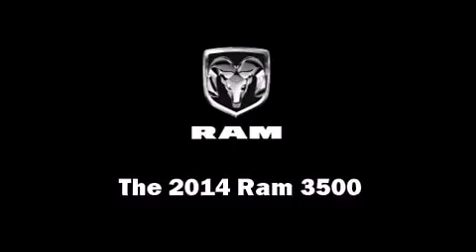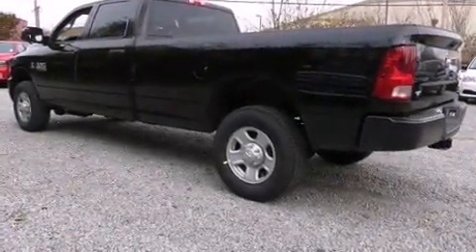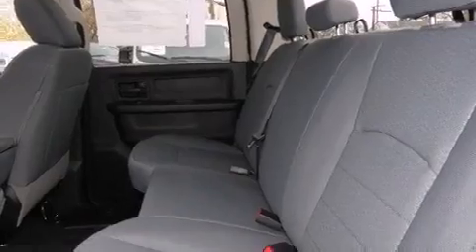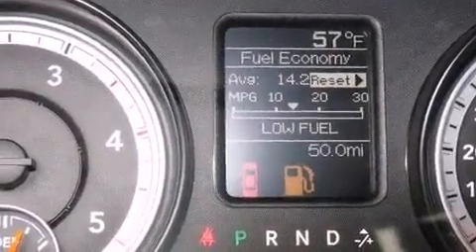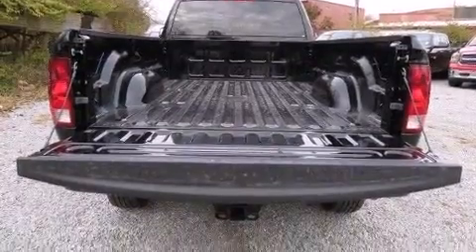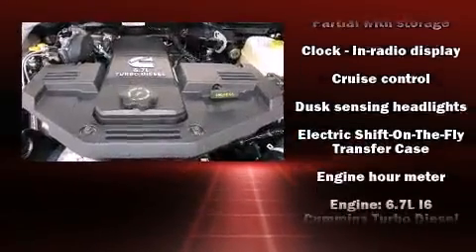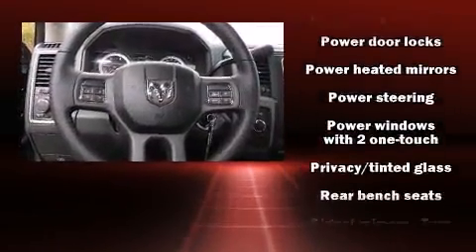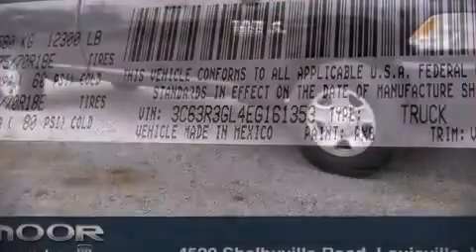2014 Ram 3500 Tradesman in Louisville, KY 40207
The 2014 Ram 3500. This 4 door, 6 passenger truck will allow you to take command of the road with confidence! It features an automatic transmission, 4-wheel drive, and a refined 6 cylinder engine. Turbocharger technology provides forced air induction, enhancing performance while preserving fuel economy. Top features include remote keyless entry, a rear step bumper, a front bench seat, fully automatic headlights, turn signal indicator mirrors, power windows, a trailer hitch, and 1-touch window functionality. Premium sound drives 6 speakers, providing you and your passengers a sensational audio experience. Passengers are protected by various safety and security features, including: dual front impact airbags, head curtain airbags, traction control, brake assist, a panic alarm, and 4 wheel disc brakes with ABS. Electronic stability control ensures solid grip atop the road surface, no matter how challenging the driving conditions. We have the vehicle you've been searching for at a price you can afford. Please don't hesitate to give us a call.